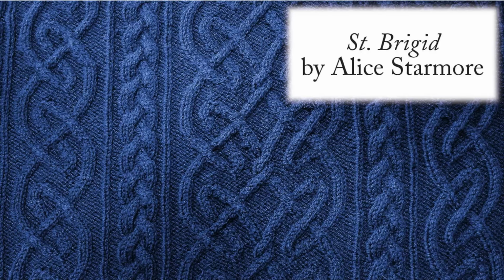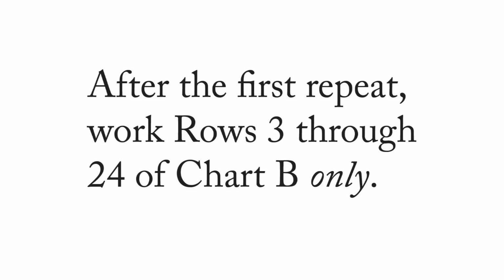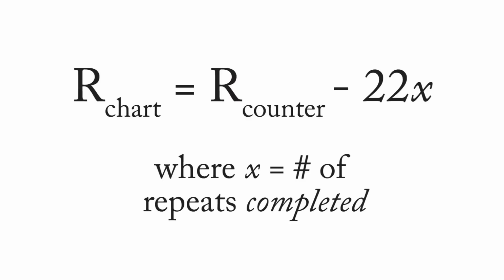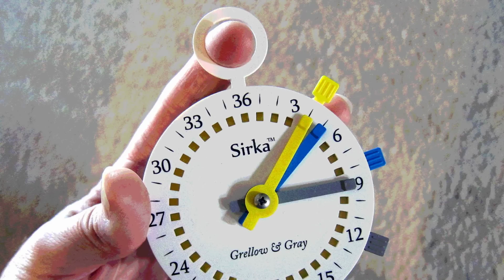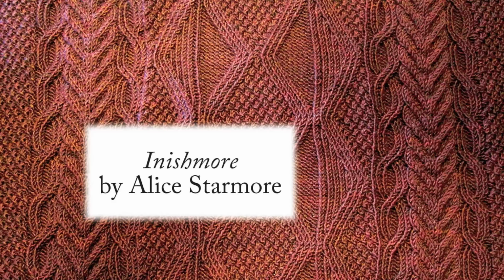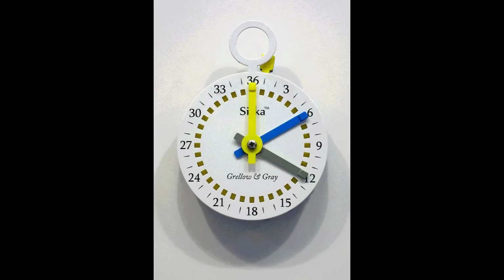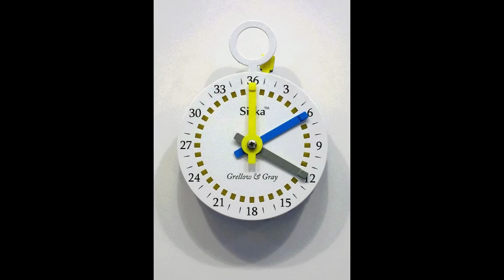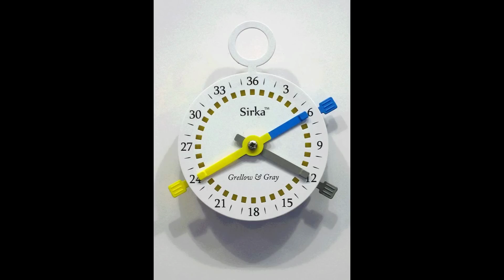"The Aran Pullover": A Sirka® Counter Photo Tutorial